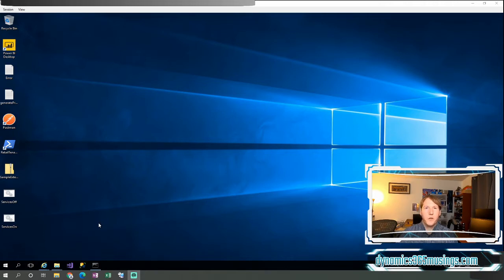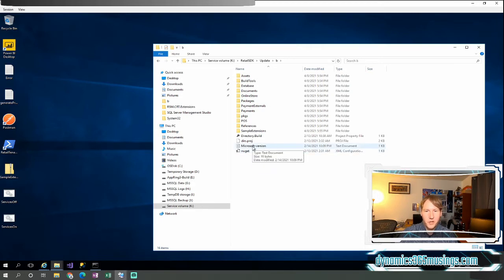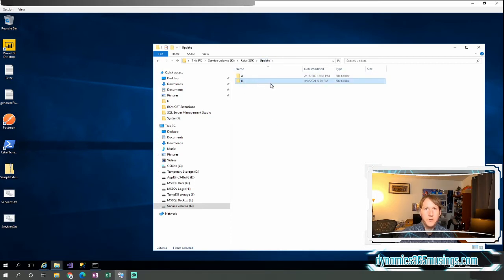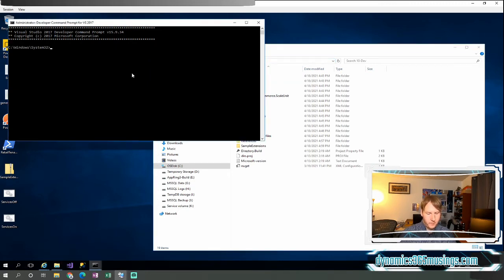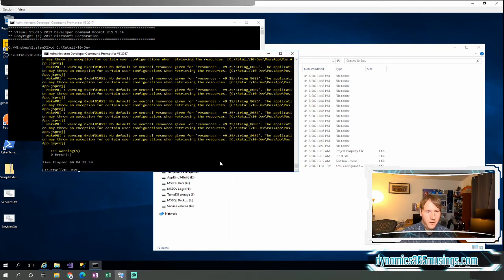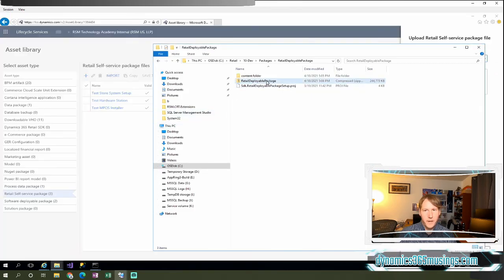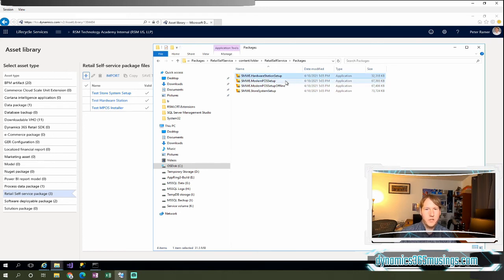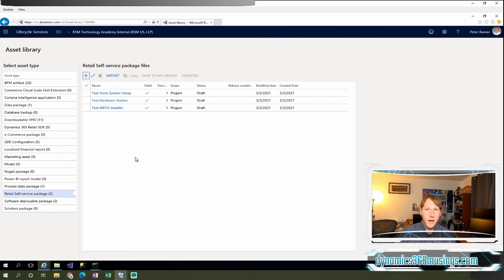Build A Retail Deployable Package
Users with customizations to Microsoft Dynamics 365 for Commerce need to build a Retail Deployable Package.  This package contains the Modern POS, Hardware station, and Self Service installer files.  And until version 10.0.16, it also would contain the Retail Server files.  However the Retail Server files are not built using another process.  In this article I explain how to build a Retail Deployable Package.